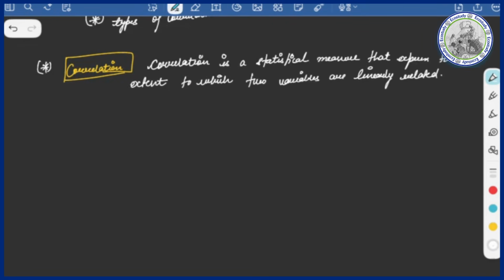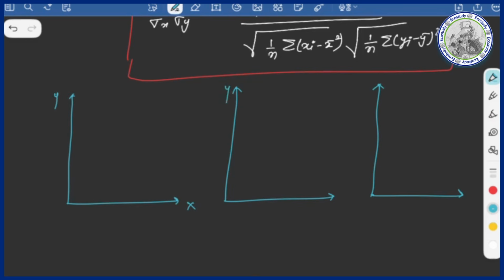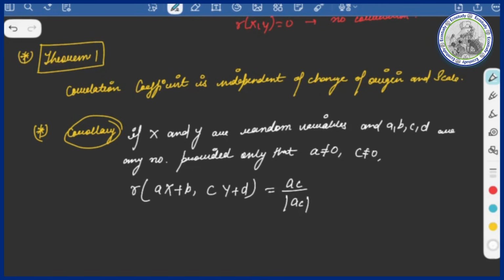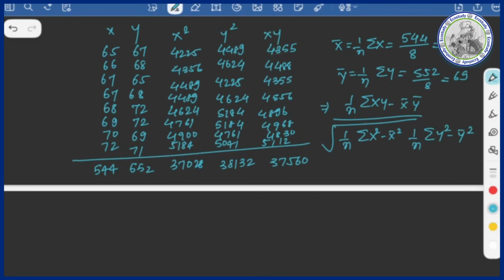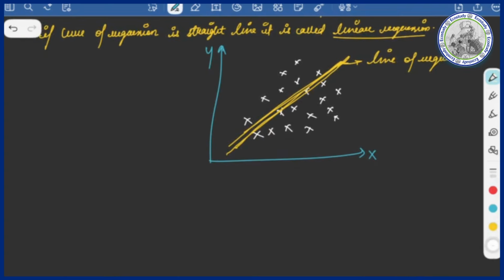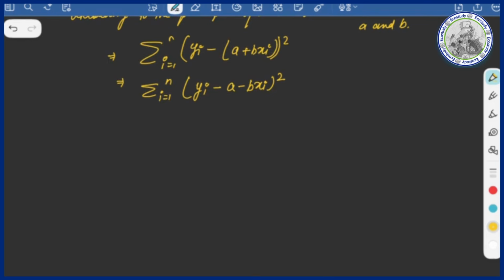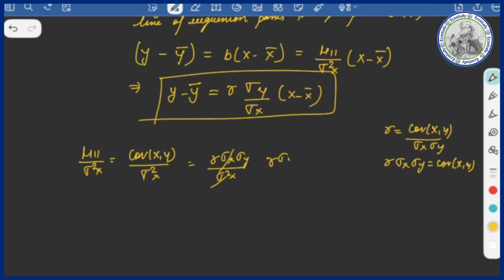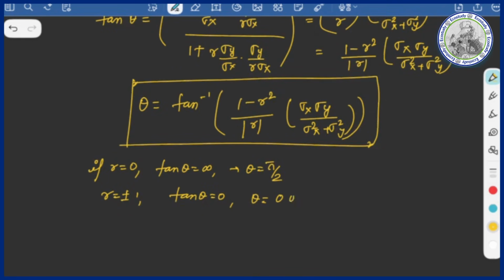Correlation & Regression | Complete Concepts | CUET PG & IIT JAM 2026 | Abhinav Kumar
In this lecture, Correlation & Regression is explained in a clear, exam-oriented manner for CUET PG 2026 and IIT JAM 2026 aspirants.
This session covers all important concepts, formulas, and interpretations frequently asked in competitive exams.
🔹 Topics Covered:
Karl Pearson’s Coefficient
Spearman’s Rank Correlation
Concept of Regression
Regression Lines & Properties
Exam-oriented Numerical Problems
🎯 Useful for:
CUET PG | IIT JAM | UGC NET | MSc Entrance | Mathematical Statistics
👨‍🏫 Instructor: Abhinav Kumar (IIT JAM)
📚 Watch till the end for complete conceptual clarity and exam-focused understanding.